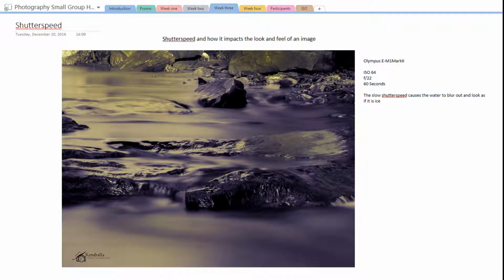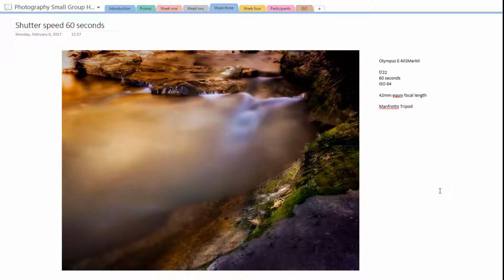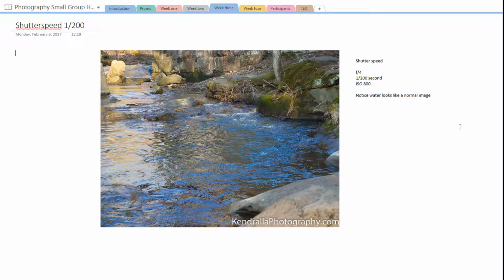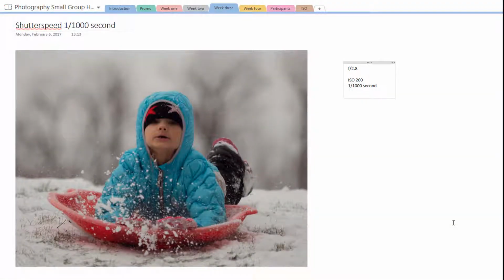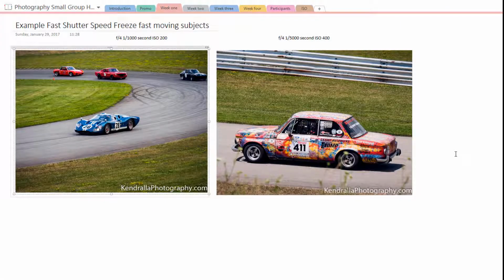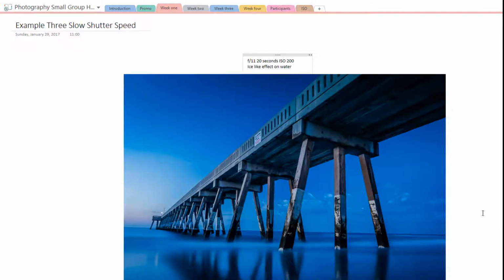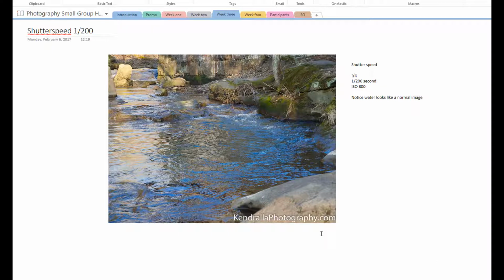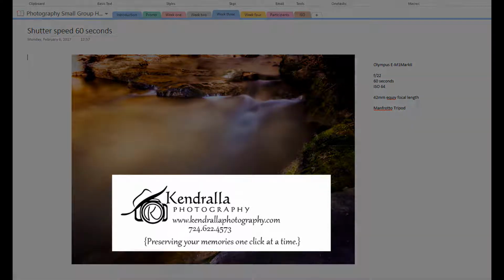Shutterspeed how it impacts your image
How Shutterspeed impacts the look of your image.